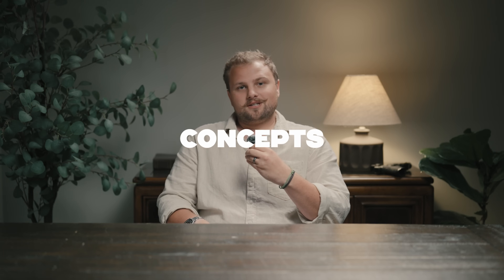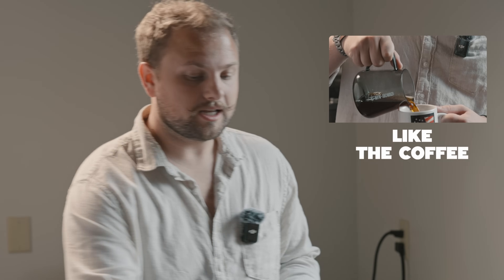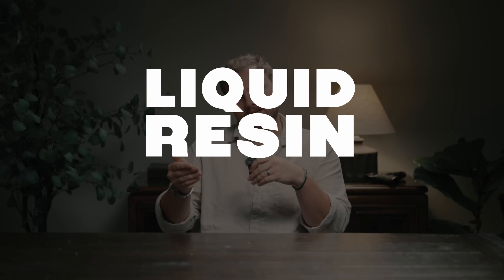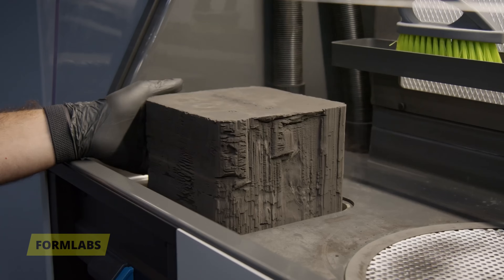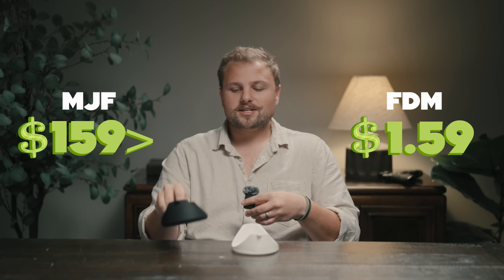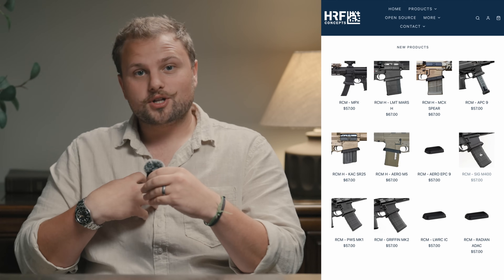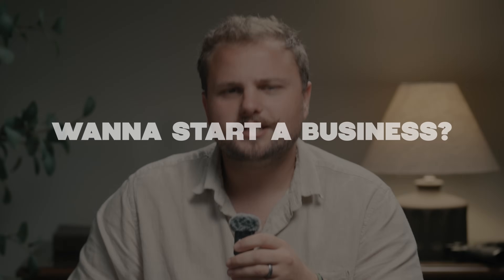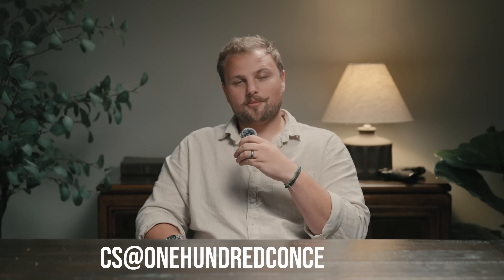Why we're so expensive... (Cost of 3D Printing)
Not all 3D prints are created equal.
In this video, we break down:
The differences between professional and hobbyist 3D printing methods (FDM, SLS, SLA, MJF)  and why it matters for durability, finish, and scalability for small businesses
What it actually takes to professionally manufacture high-performance printed products at scale.
How other sellers keep prices low by using cheap FDM printing or taking advantage of other small American businesses.